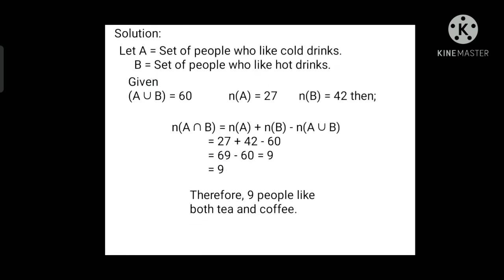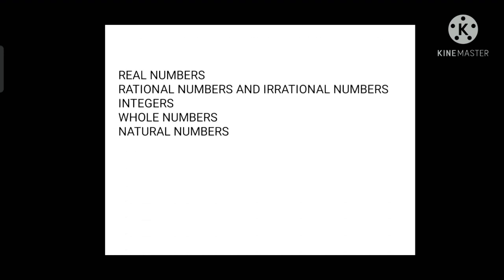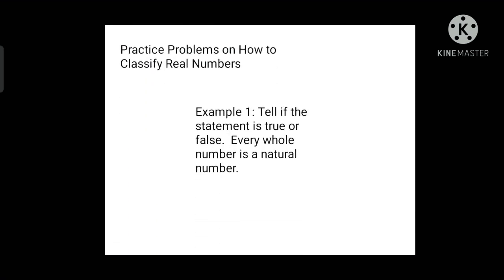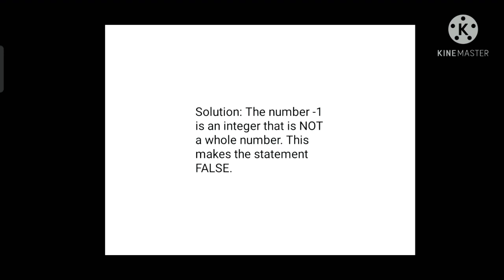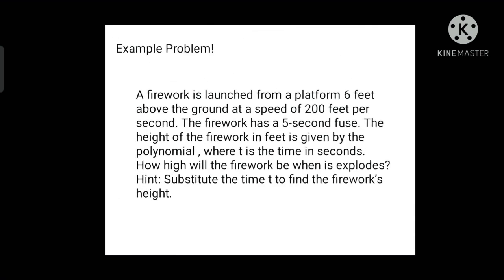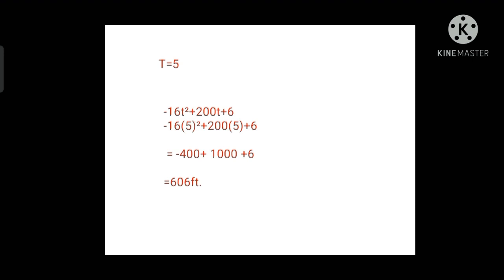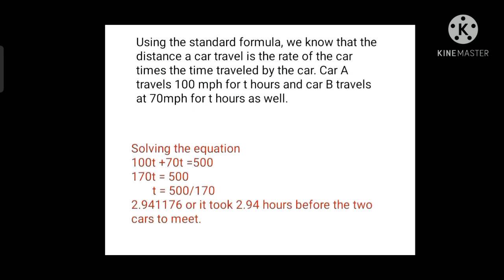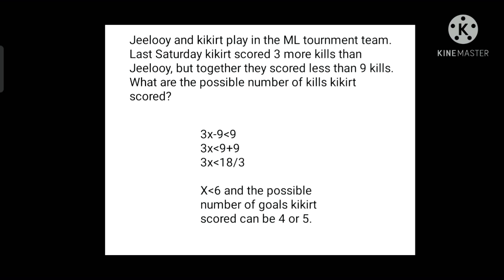Solving problems in algebra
These are the link of my reference for the question problem😘